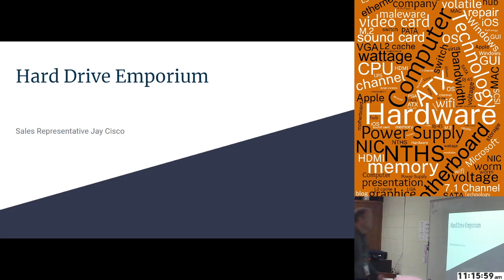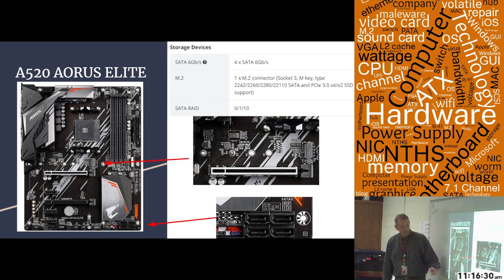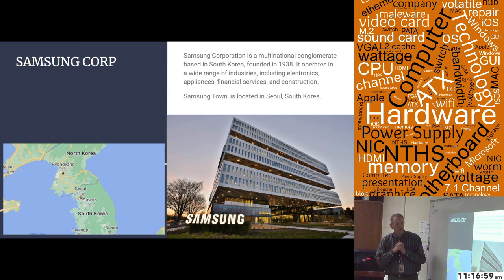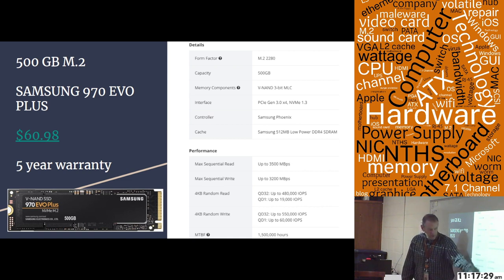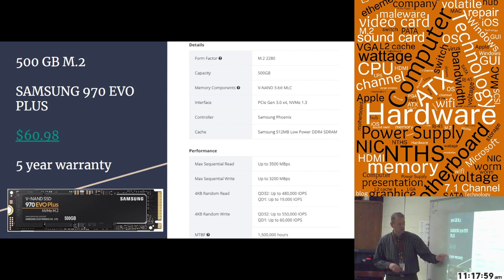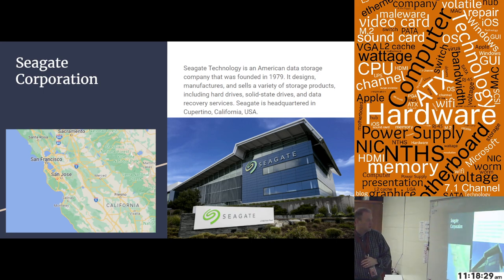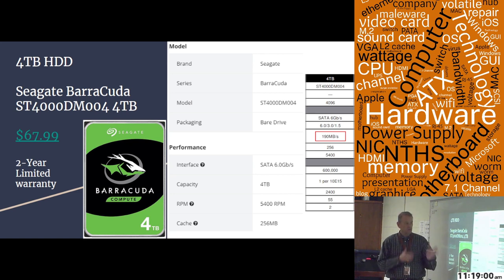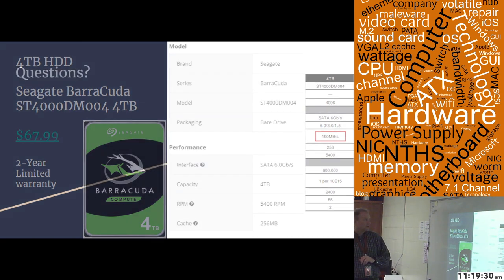CH 7 - Example Hard Drive Presentation